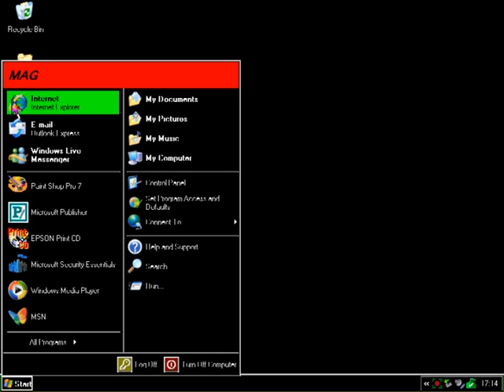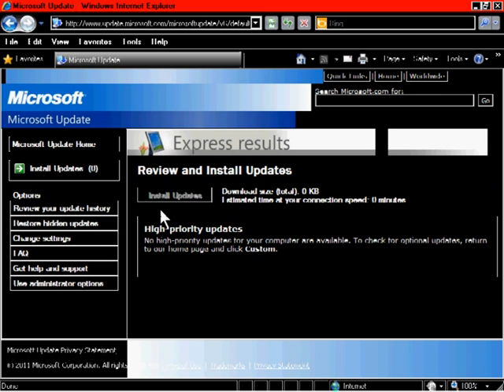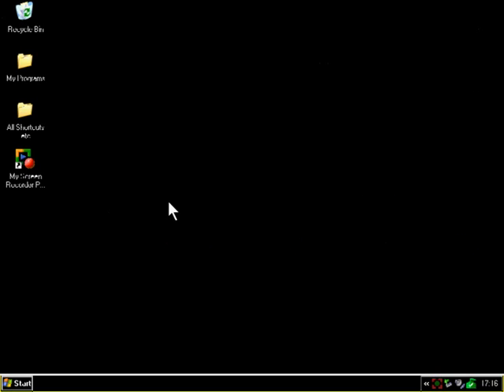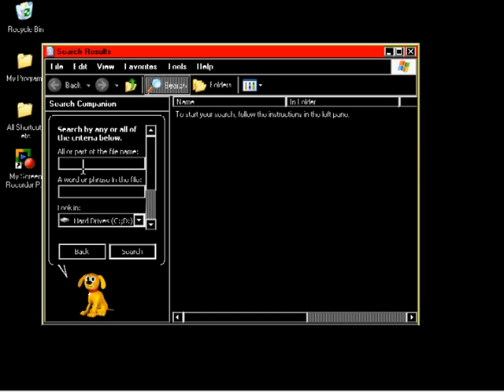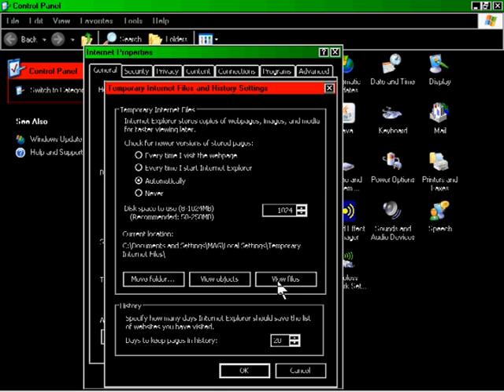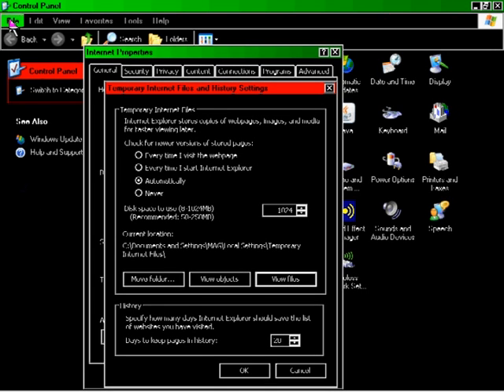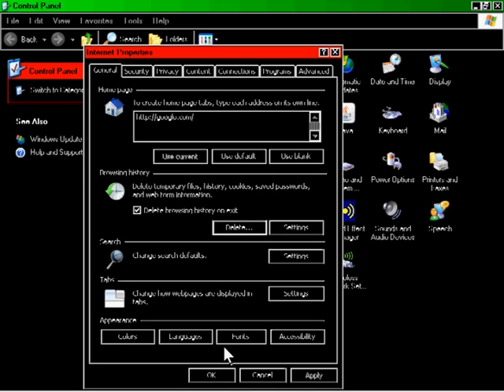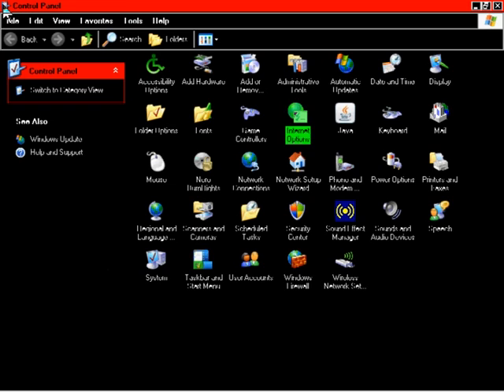Keeping Your PC Clean & Up-to-Date Part 1.mpg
This is a 2 part Tutorial on Keeping your PC Clean from unwanted cookies, deleted files etc.  It's a simple tutorial for those of you who may not know how to do it.  Just follow the video and hopefully you should have a cleaner PC that runs more smoothly.  Hope it helps.